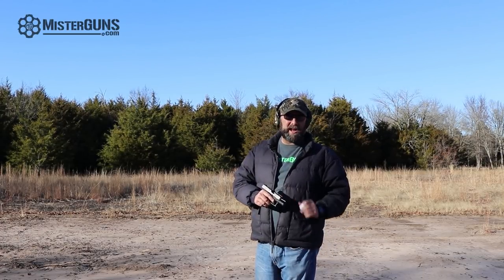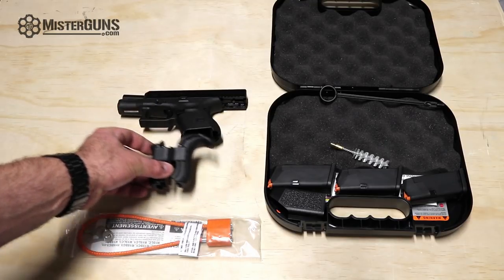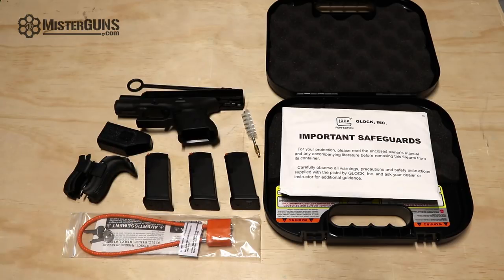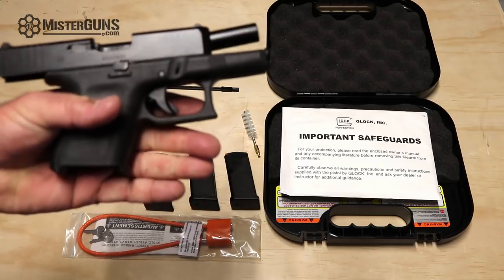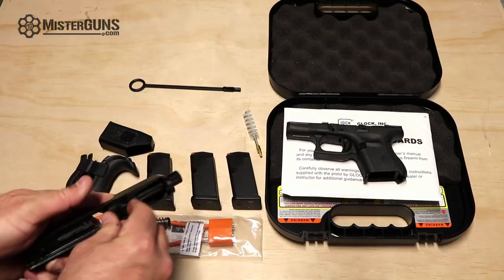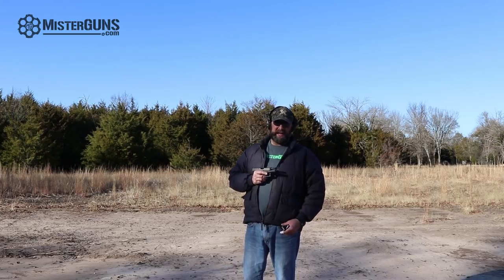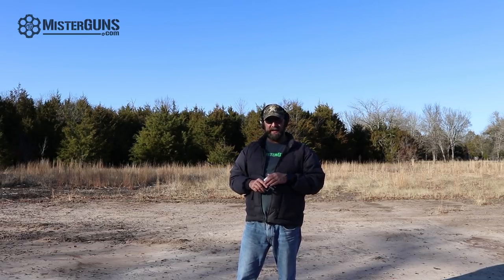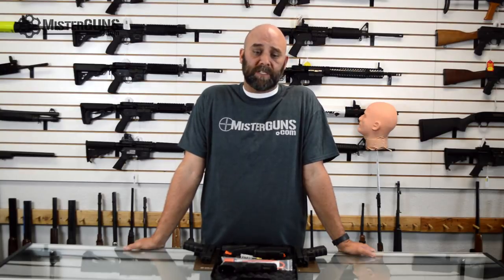BRAND NEW Glock 26 Gen5 - Features, Shoot, and Review!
We got early access to the brand new Glock 26 Gen5! Follow along as we take a look at all of the new features and changes to the newest generation of the G26! Watch till the end to see how it shoots as well as our overall impressions and thoughts on the next generation of Glock perfection!